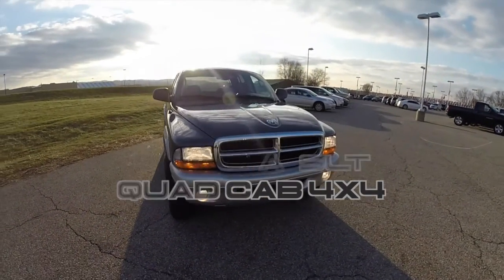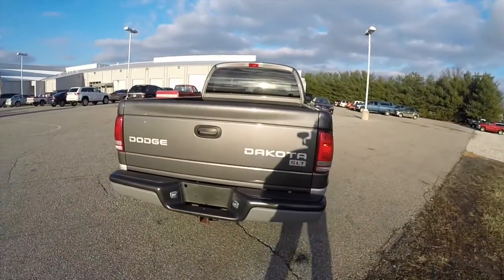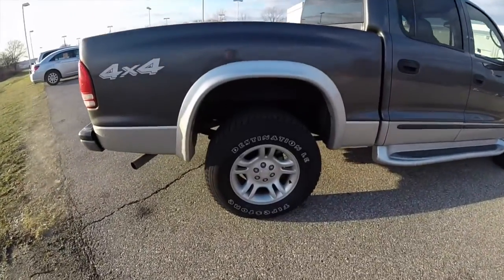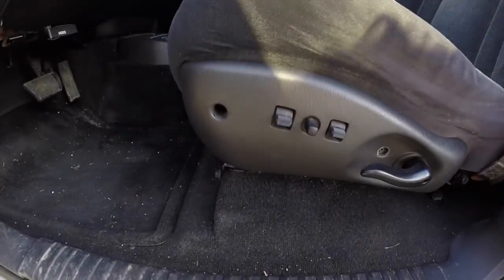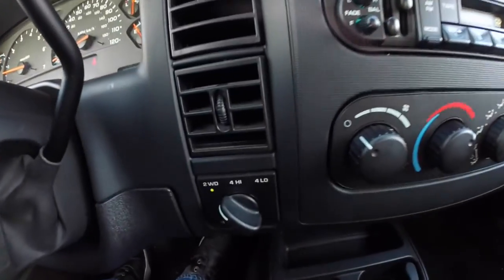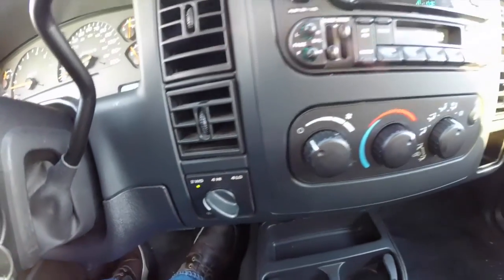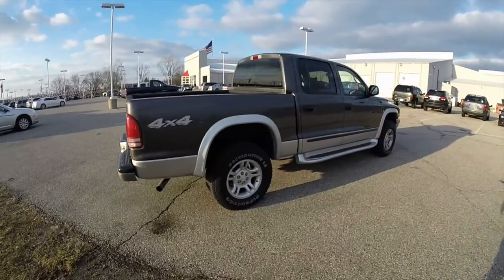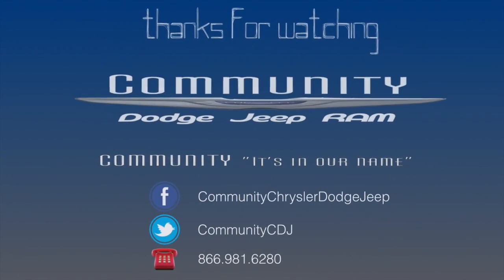2004 Dodge Dakota SLT Quad Cab 4X4|17731A